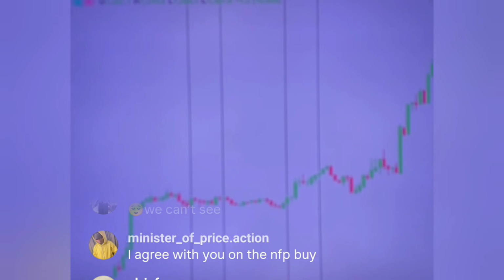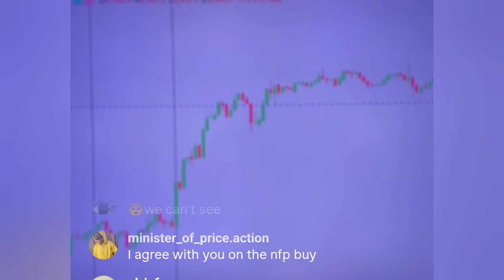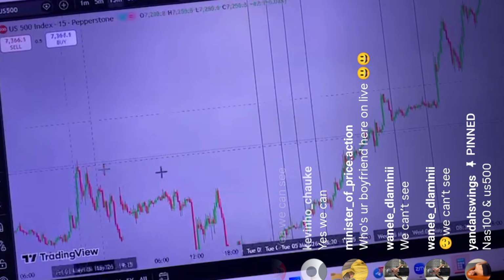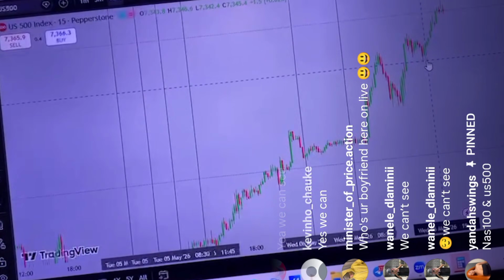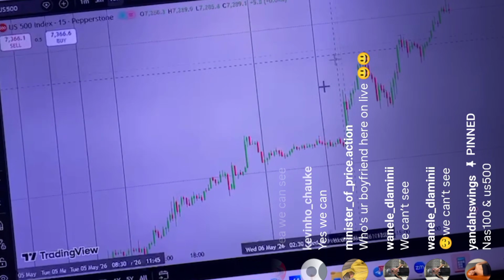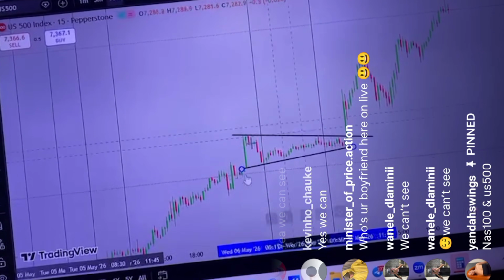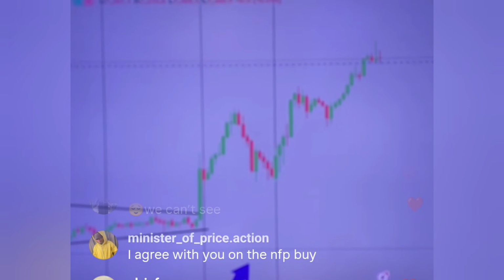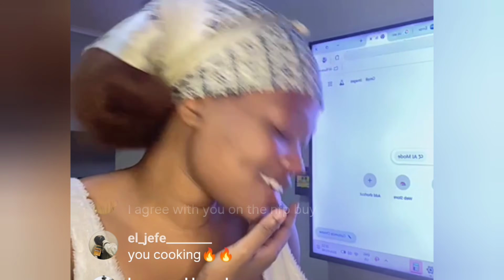This Paid Scalping Strategy Is Now FREE (Watch Before Deleted) | Yandah Swings